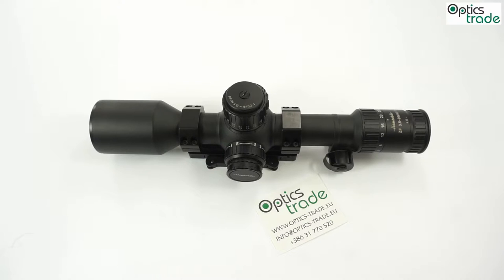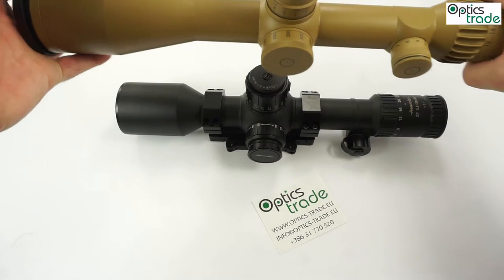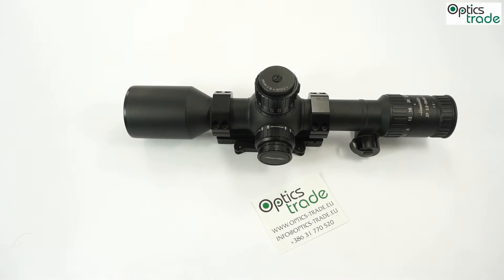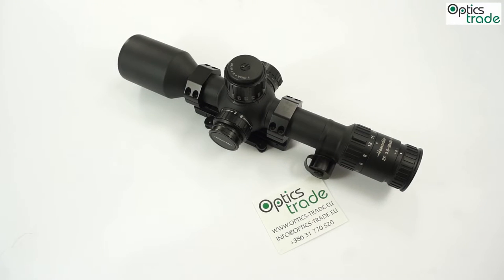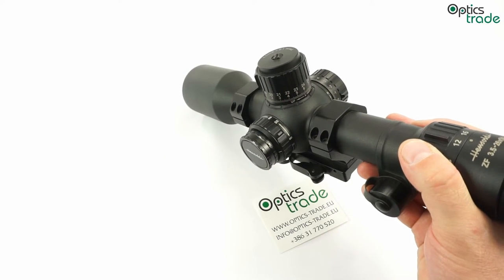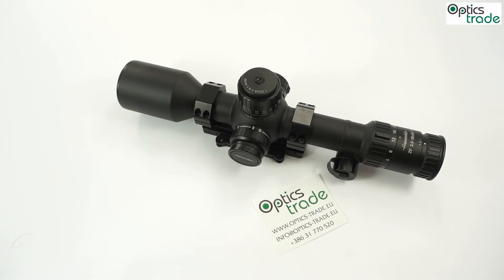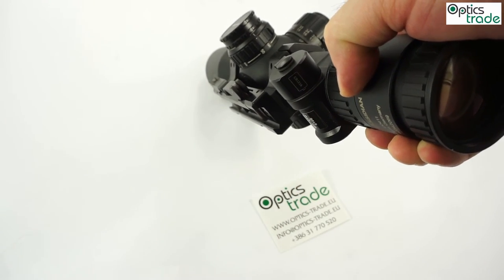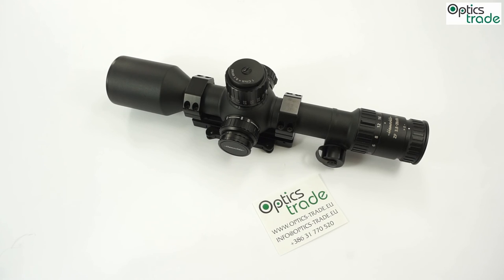Hensoldt ZF 3.5-26x56 FF rifle scope review